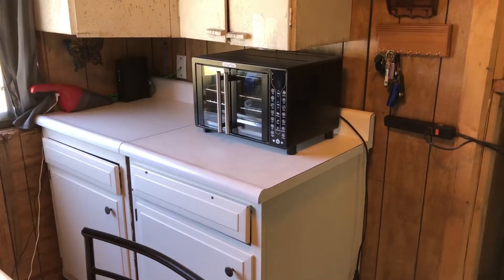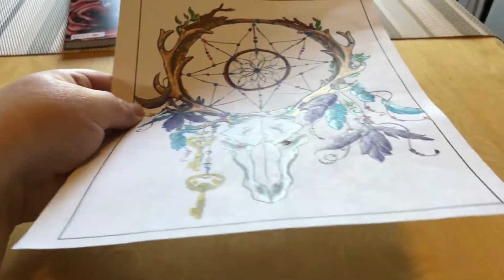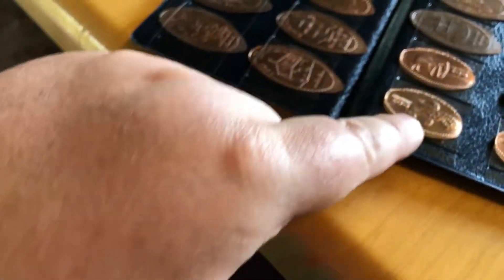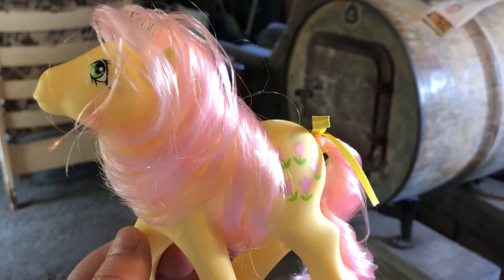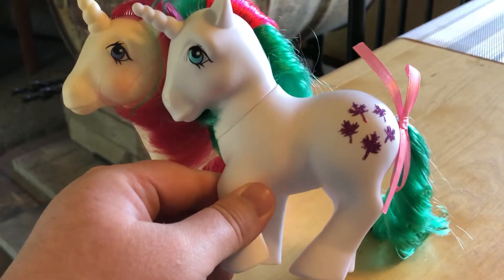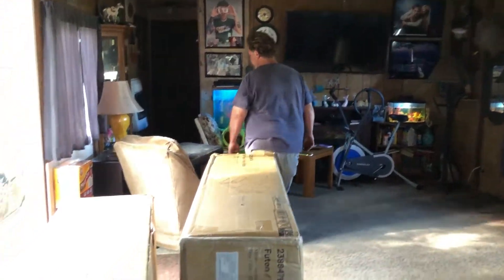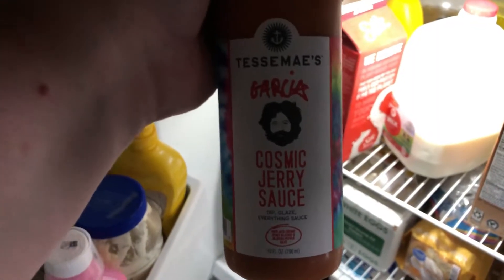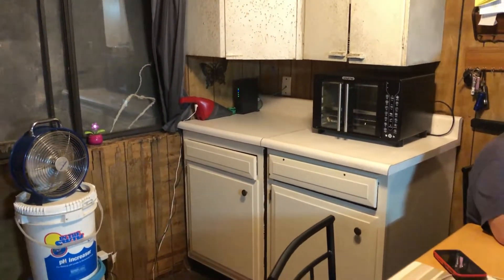Getting More Counter Space!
We find a way to get more counter space, we get some brand new furniture, I show you one of my collections and some of the things I've gotten recently and we have really delicious air fryer shrimp for dinner!

Instagram: @WiltonInRealLife @SmokeyandtheGizzard @whitestorm_warrior @tennille_wilton_art @kylo_tabby_cat @graystripe_warrior_cat @spottedleaf_medicine_cat_ @magnetfishingdeerman